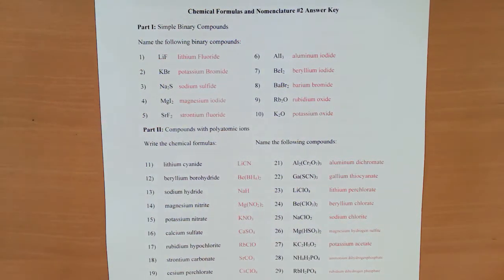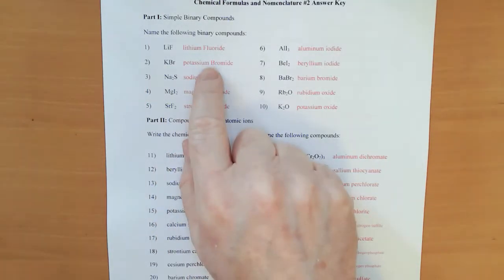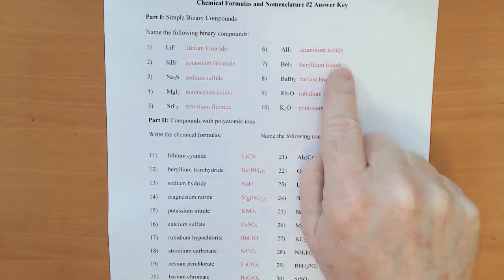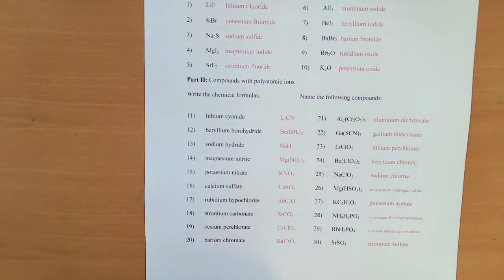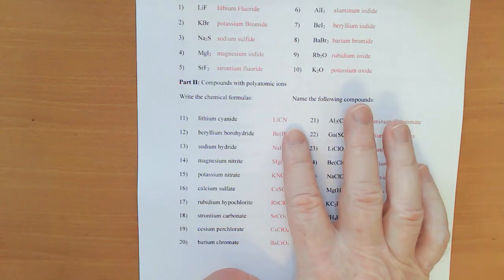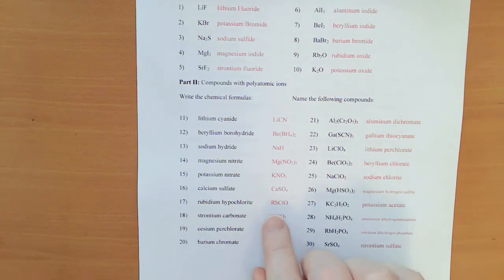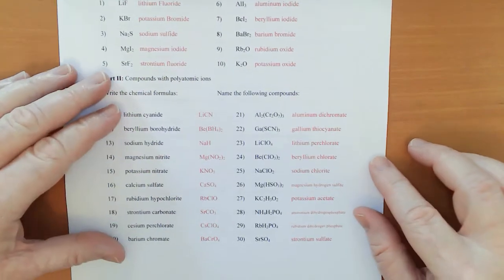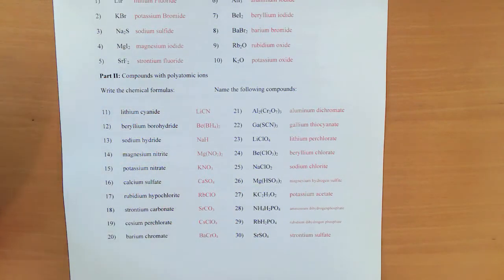Names 2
Here is a brief answer key for Chemical Formulas and Nomenclature Number 2.